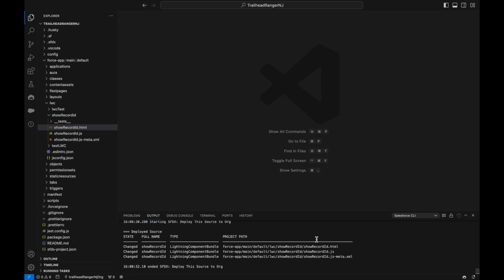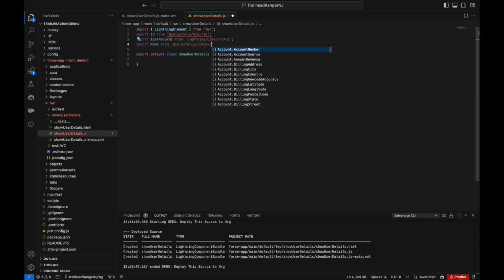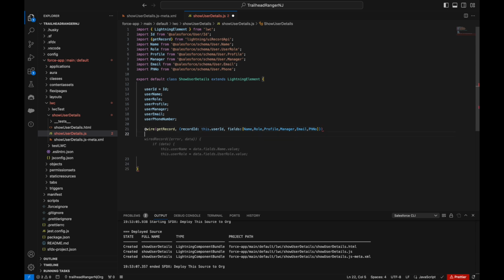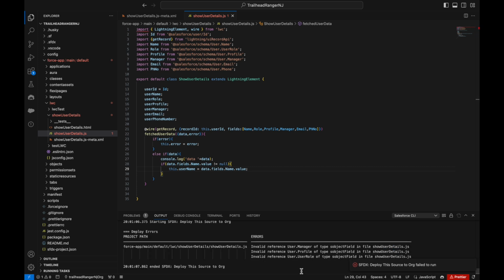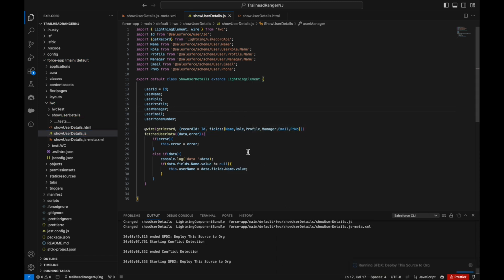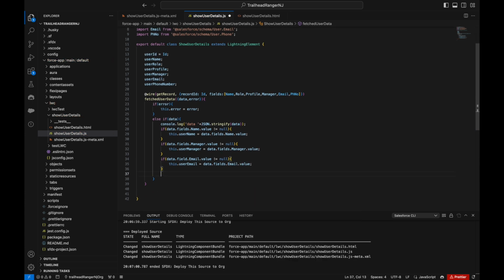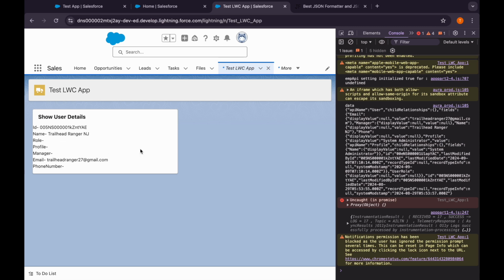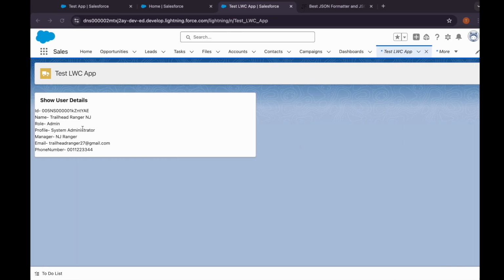How to get logged-in user information using LWC?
We are doing Practical scenarios of LWC, to get more insights and hands on practice.

This video includes how we are getting userId and other information of logged-in user and displaying it on App page. It will help us later in more complex scenarios.

Threads- @trailheadrangernj